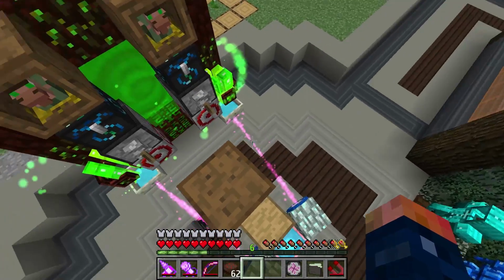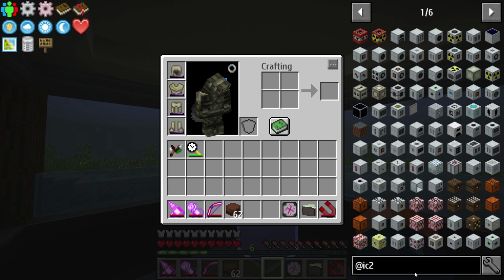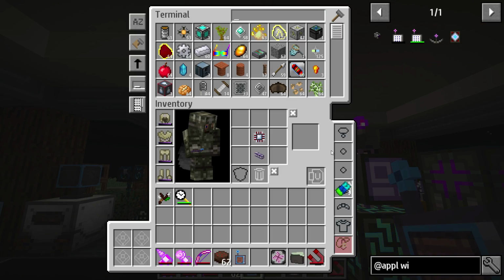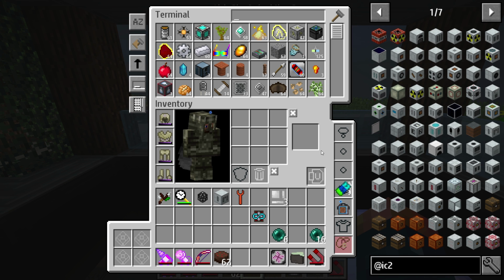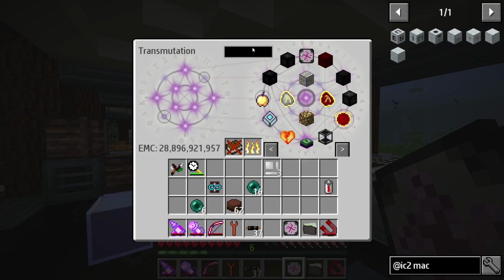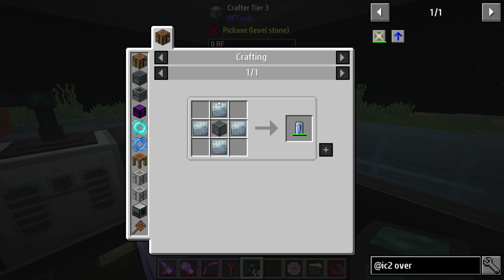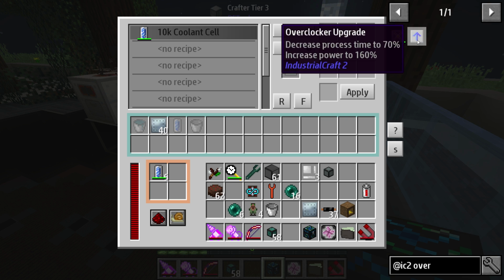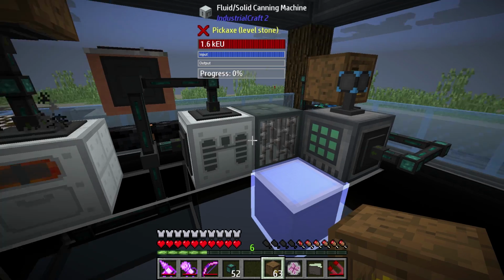FTB Sky Adventures Ep. 19 IC2 Coolant Cell Automation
► FTB Sky Adventures:
FTB Sky Adventures is a large 1.12 modpack with a mix of tech and magic mods using a new questing system, FTB Quests.  This pack is centered around Project-E for resource gathering after acquiring your raw resources with Ex Nihilo in the early game.  Quests are not forced progression so the route you take is up to you.

For the first time in an FTB pack, they focus on fun, fast progression if the player chooses to.  Get loads of resources and blocks quickly to build the ultimate sky block base.  Dive deep into the tech and magic trees of all mods, and even explore bee breeding!  Trust me, it pays well!

Keep Up To Date!